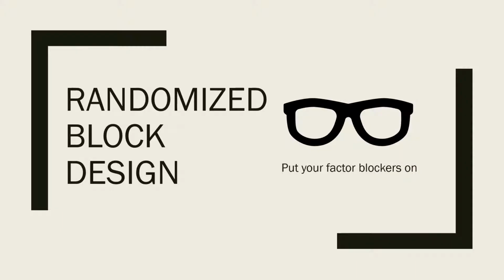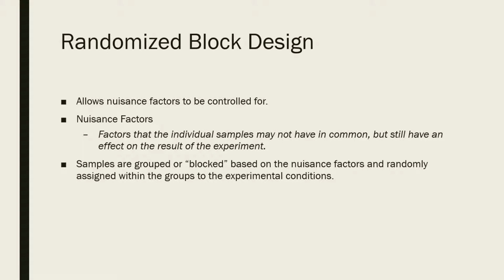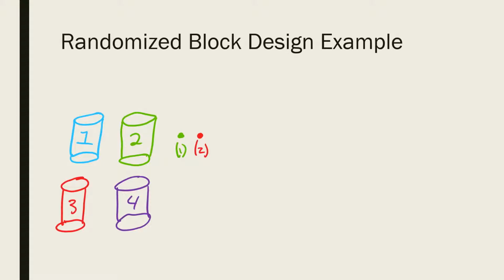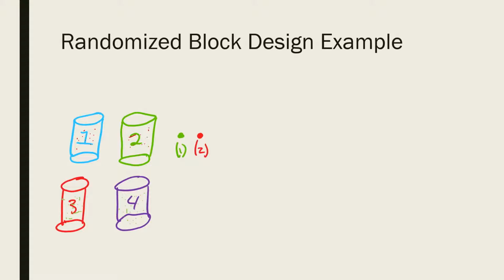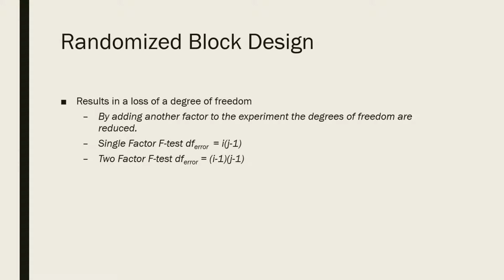Randomized block design ppt Autosaved